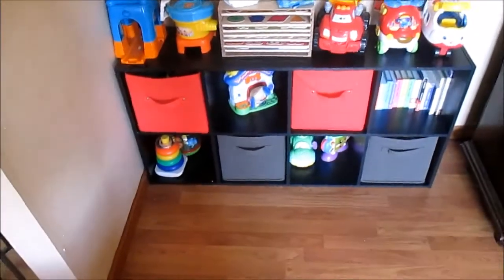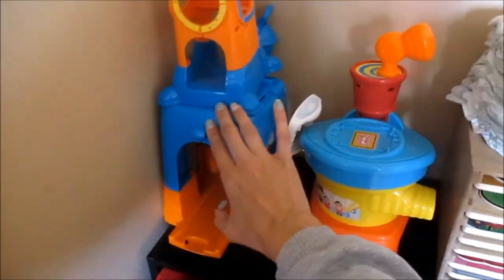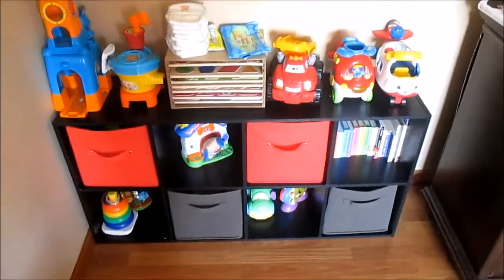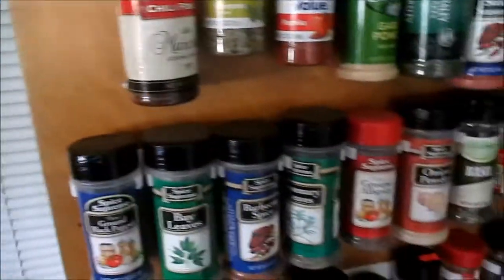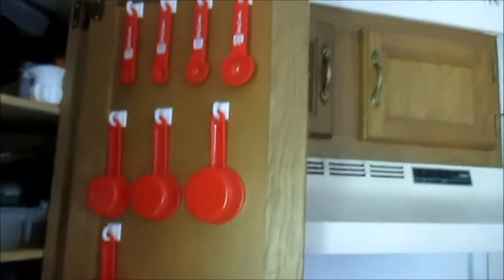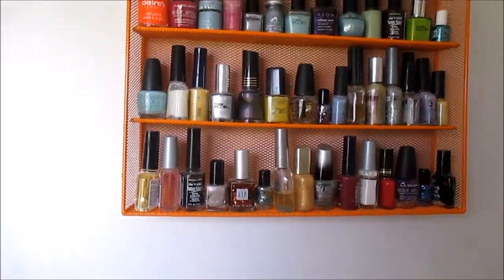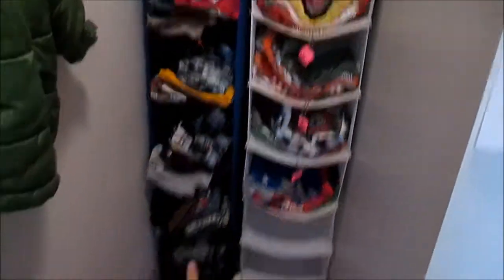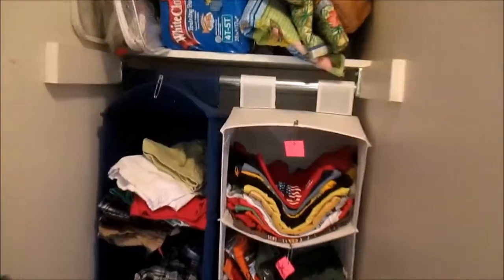Home Organizing Ideas! - Vlogtober Day 3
busybeebaby life baby trevor vlog vlogs video blogging vlogging real life stay at home mom mommy video blog 20 months haul hauls grocery hauls